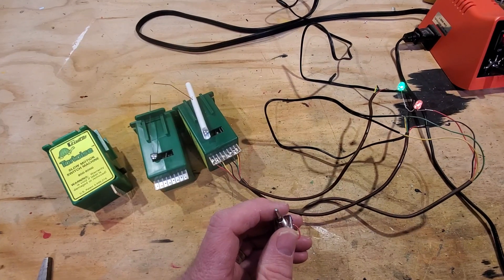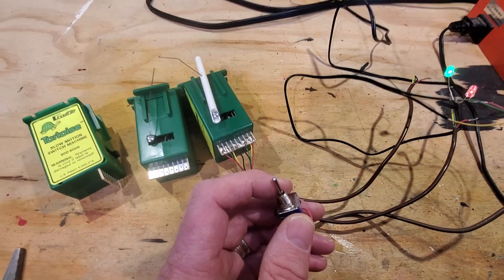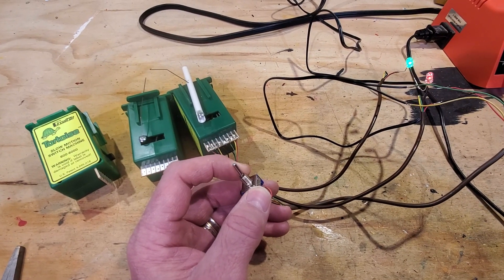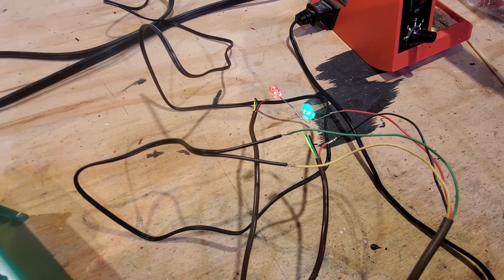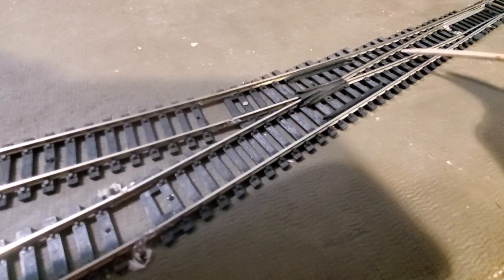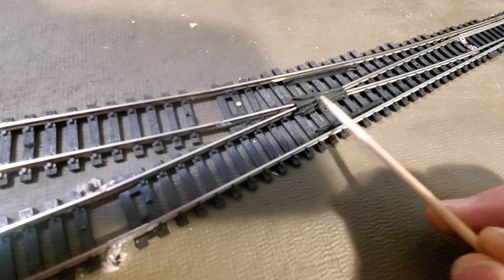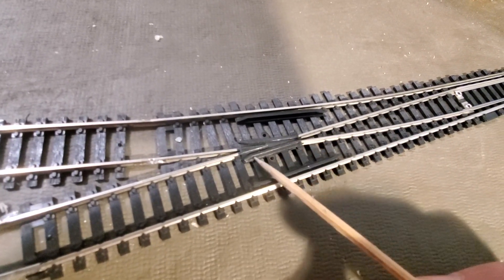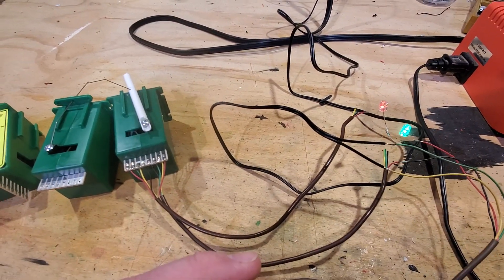My Personal Intro to Tortoise Switch Machine Wiring for DCC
Correction. I called the Atlas track code 83. It is clearly code 100. Sorry.

I'm embarrassed to admit that I have never in my life wired a Circutron Tortoise machine in any scale.  We're messing with some take-off equipment from an estate sale that Milo and I attended last year.

I'm planning on using bipolar LEDs to indicate switch position on the panels.  Using a standard wall wart 120V AC to 12V DC transformer to power the switch.  Will show designing the switch panel graphics in an upcoming episode.

I was asked about a wiring diagram that illustrates what is going on here.  So I posted a hand-drawn diagram on my community